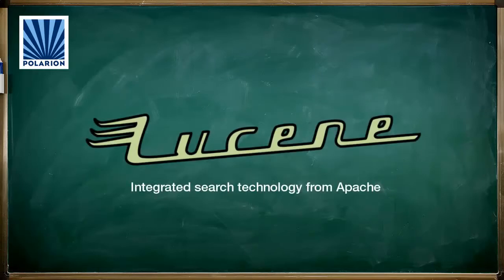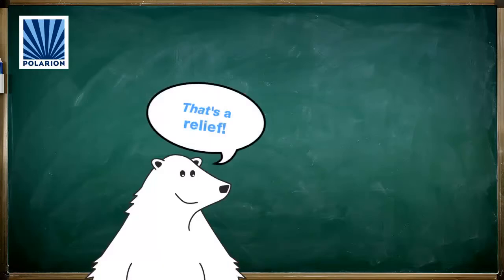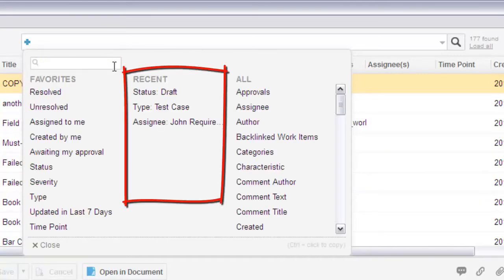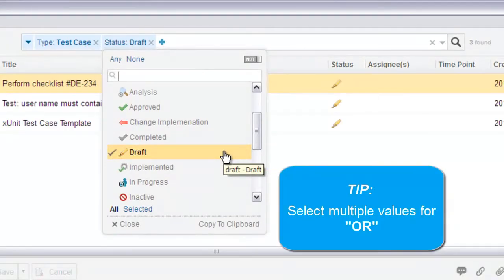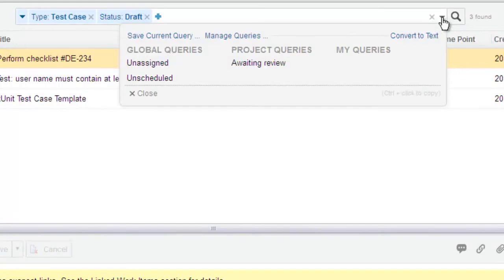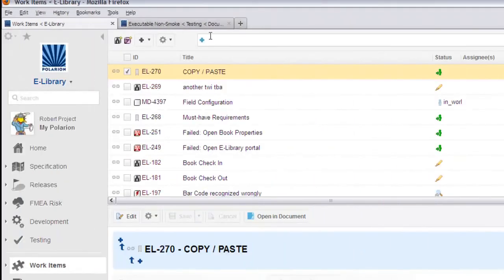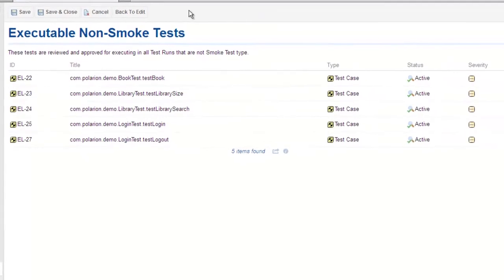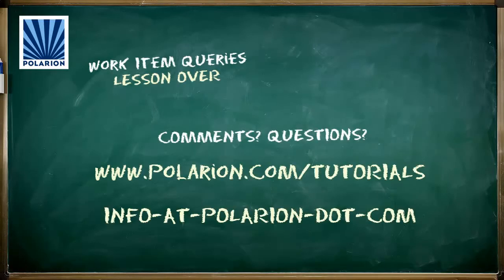Introduction to Work Item Queries in Polarion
Create work item queries inside of Polarion to quickly find information.  Queries that are repeatable can be saved to reduce time to find the information you need.